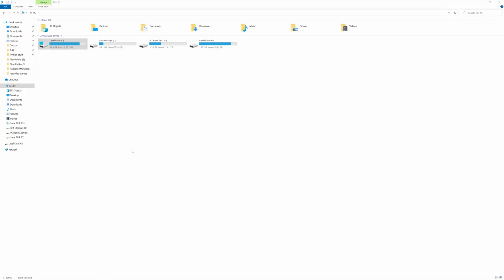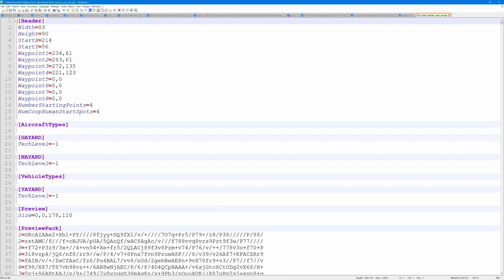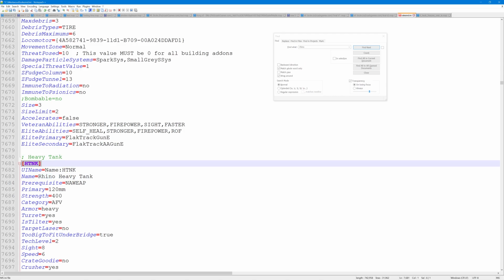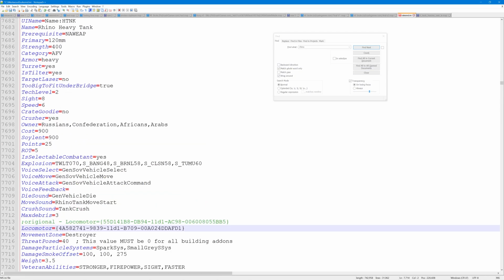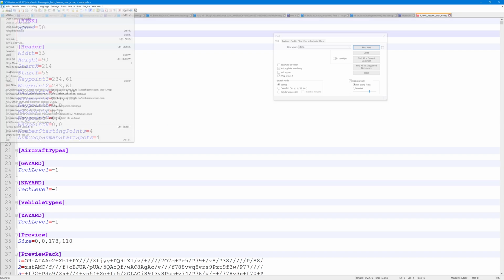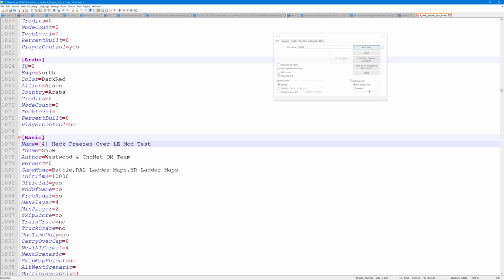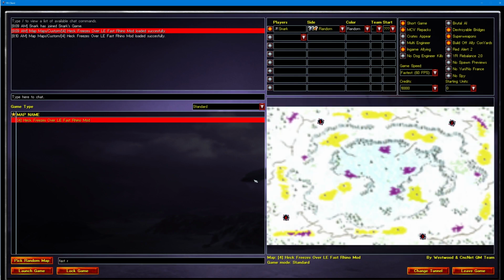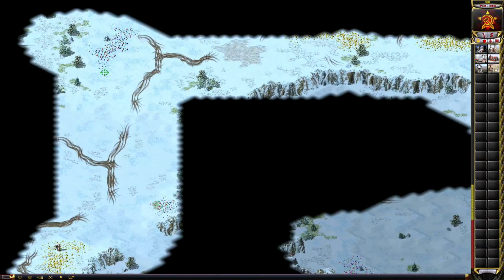Red Alert 2 Yuri's Revenge Modding Tutorial | Map Save Locations and Speed Flags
Red Alert 2 Yuri's Revenge Modding Tutorial by Snark!